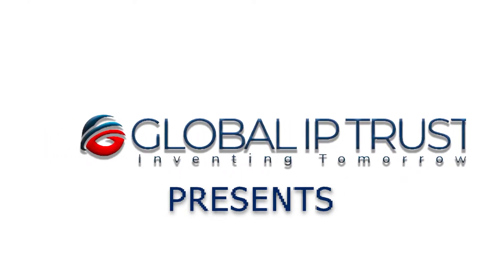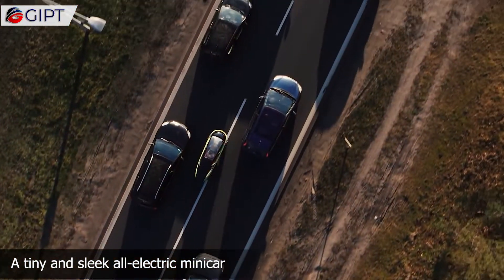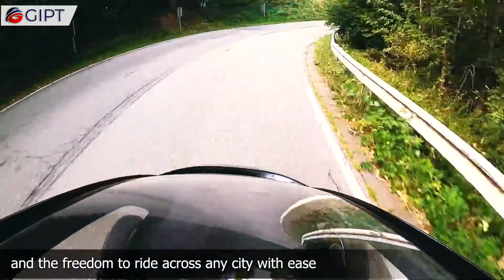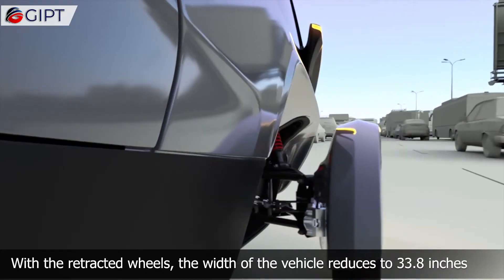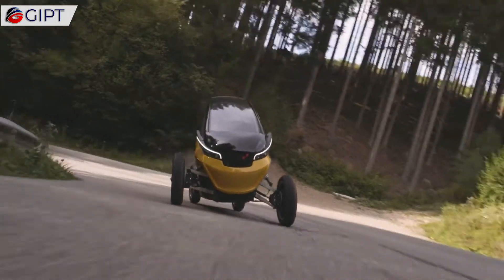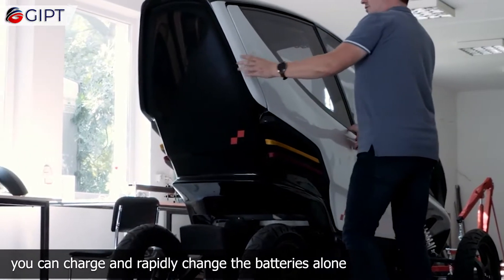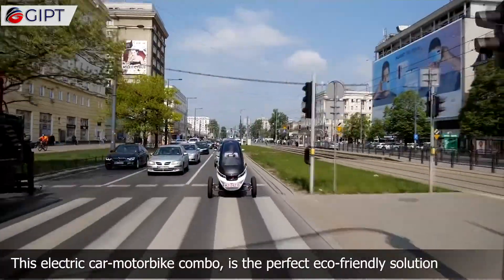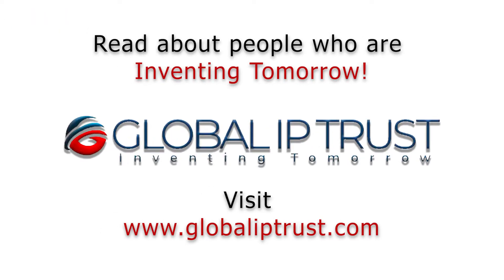Mini Electric Car with Retractable Wheel Suspension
The Triggo is a mini electric-car from Poland that has a special suspension that allows the car to retract its wheels to reduce its overall width. This allows for the car to be more compact and helps it to bypass traffic jams. It also comes with a rapid battery change system that saves time by changing the battery instead of taking the long wait to charge. The car leans into the curves providing stability while also being agile like a motorcycle. It takes the joy of riding a motorcycle into a four-wheeled eco-friendly car.